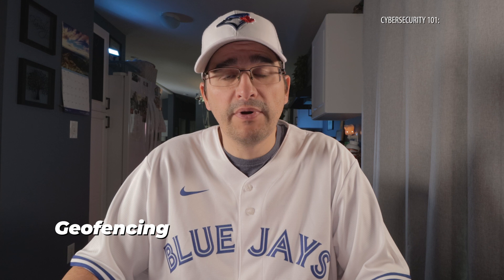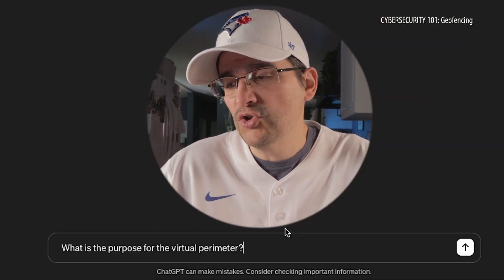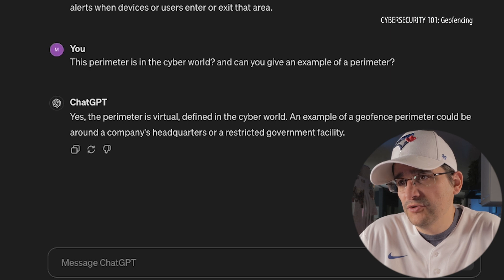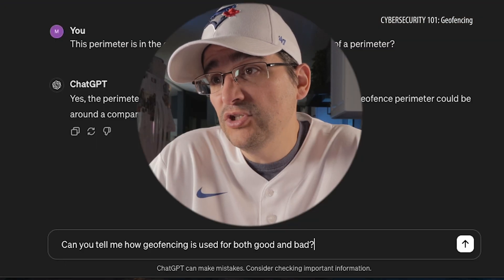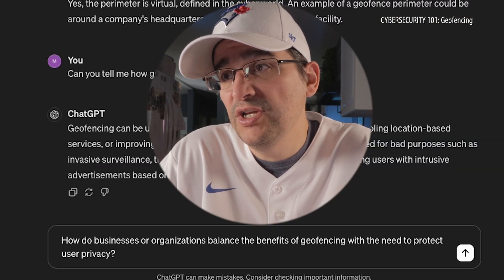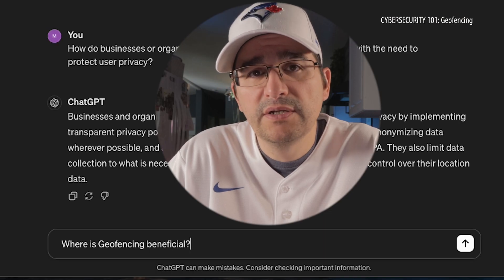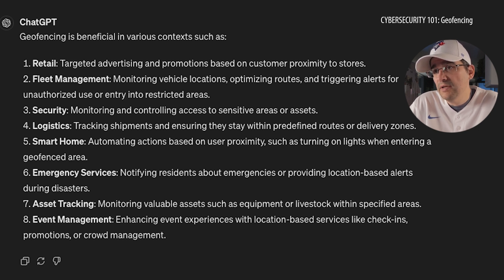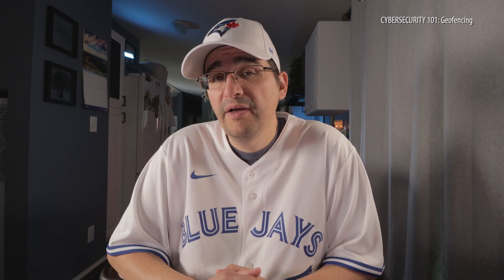Cybersecurity 101: Geofencing?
In this episode of "Cybersecurity 101," Mark Hemingway, our Creative Content Director, learns about Geofencing. Geofencing is a location-based technology that creates virtual boundaries around a geographical area. It allows businesses to trigger actions or send notifications when a mobile device enters or exits the specified area, enabling targeted marketing, security, or operational functions.